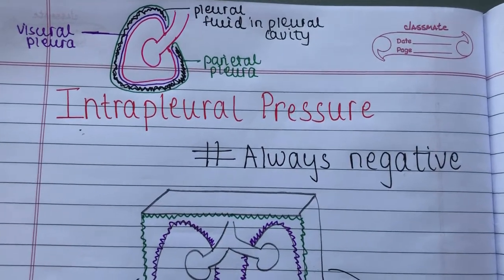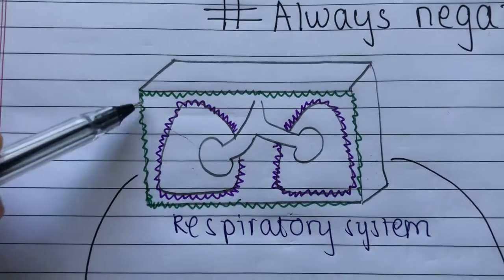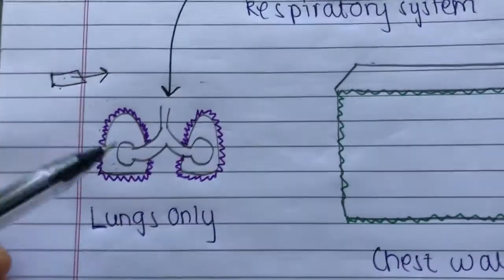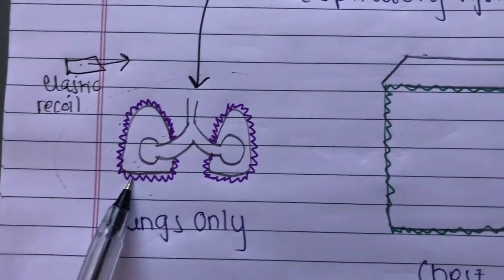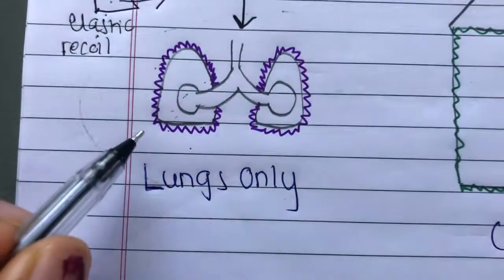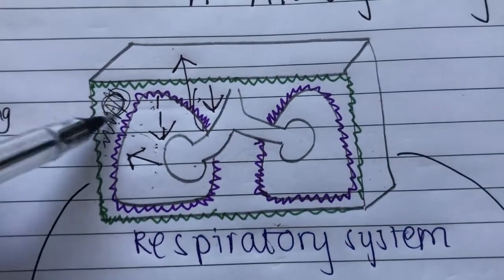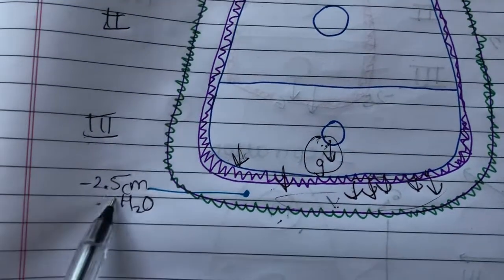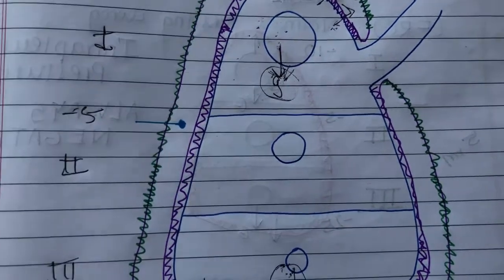What Is Intrapleural Pressure ? | USMLE STEP 1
Learn how intrapleural pressure is generated and why is it generated .

Enjoy the video and get your basics cleared in just few minutes .
EASY AND HAPPY LEARNING !

Always open for any doubts or suggestions .✌🏽

HAPPY EASY MEDICINE
NOT A DOCTOR !